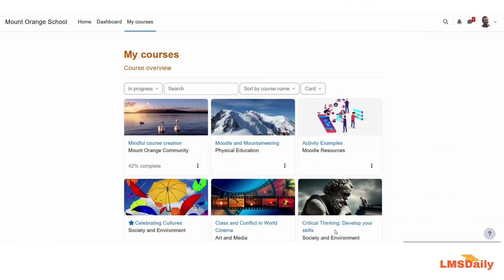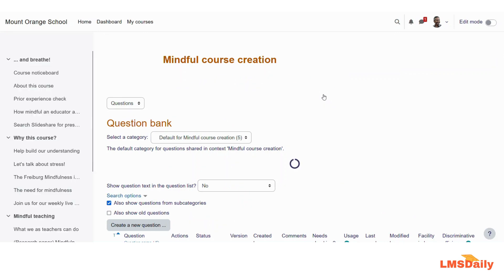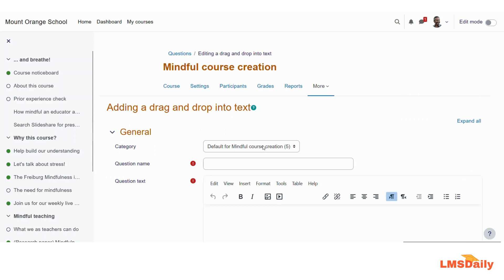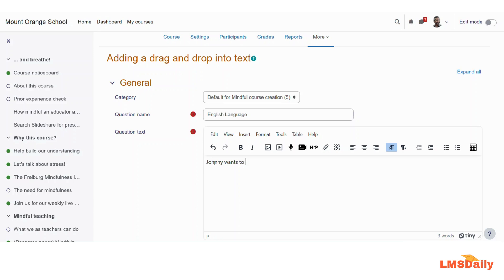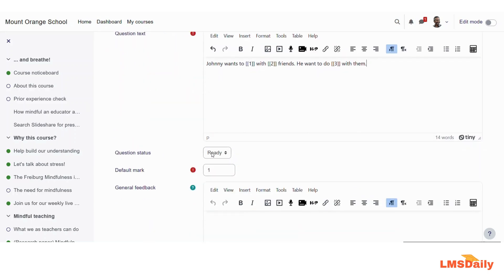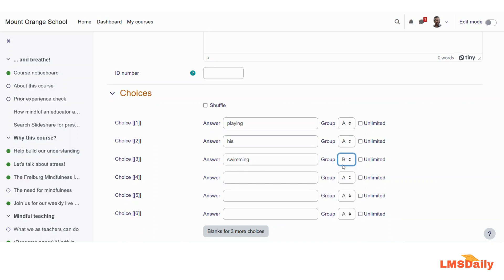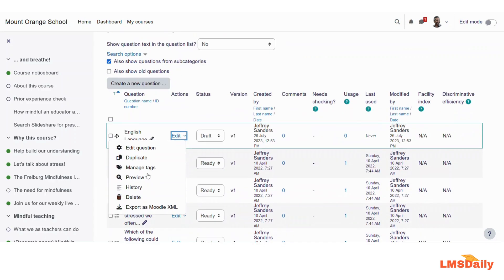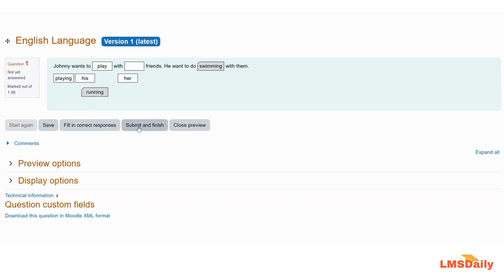Moodle Teachers - How to add Drag & Drop into Text question in Moodle Quiz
In this screencast we will see how you can add the drag & drop into text question type in your Moodle quiz. The drag & drop question type allows you to add drag and drop question where missing words have to be dragged into gaps in a paragraph of text.